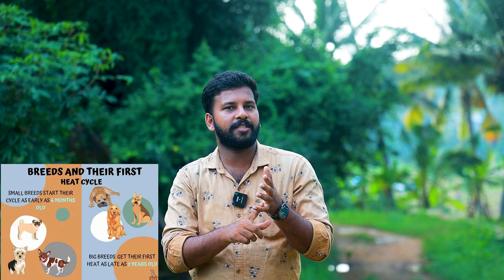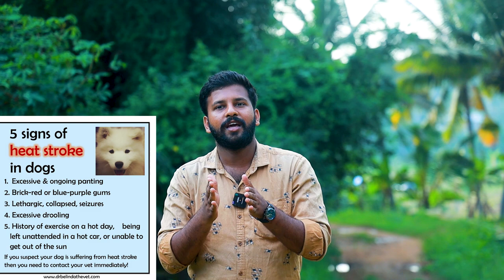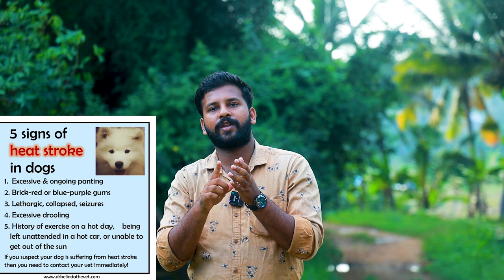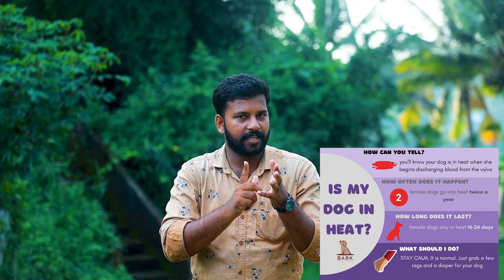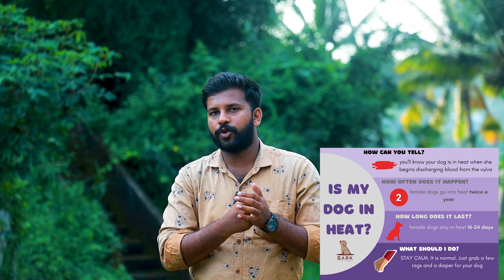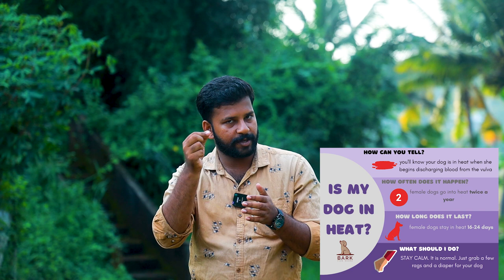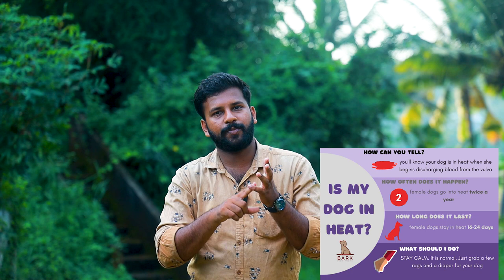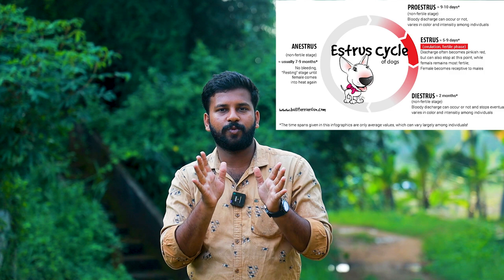Dog Heat Cycle - Guide for mating/Breeding - In Tamil | Dogs Heat chart Tamil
For review ur pet shop ,farms , kennels  .plz contact

For Buisness contact cont .no .  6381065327 (only whats App)

 Buisness Time :10 am to 7 pm